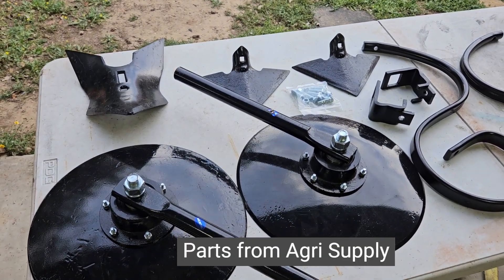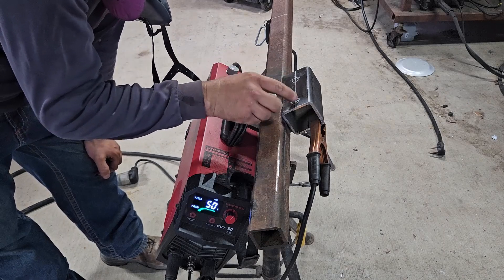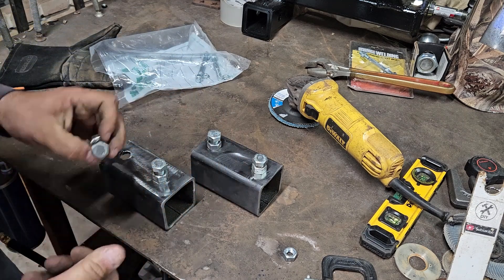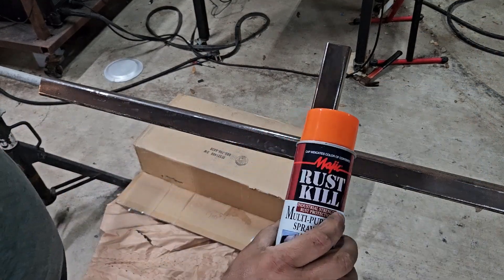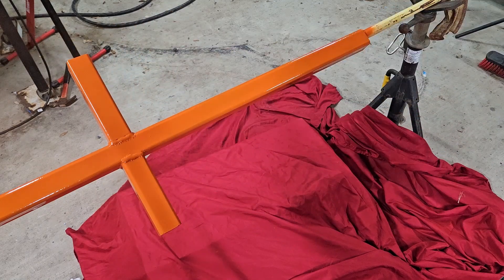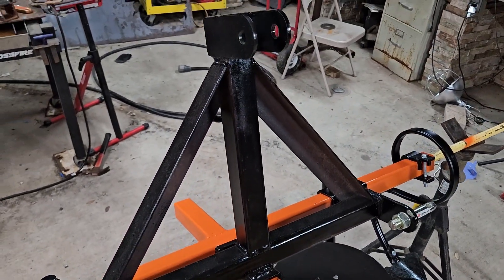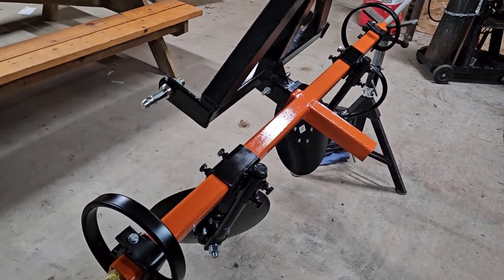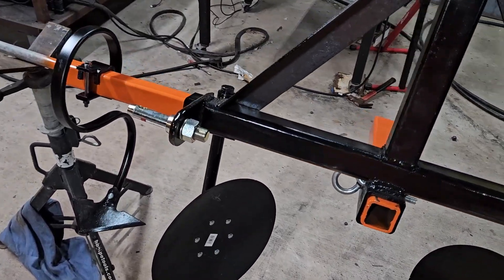How to build a homemade 3 point garden bedder / hiller for tractors.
I decided to build me a homemade 3 point garden bedder or hiller for my Kioti CK2610. Most of the parts for the bedder were ordered from Agri supply. The bedder / hiller was made for under $300 and a similar one will cost about $600 online. I did build a trailer hitch that is also used to mount this garden bedder. I will post links to parts used.

Garden Bedder / Hiller parts used.